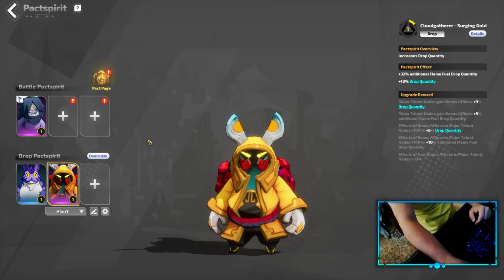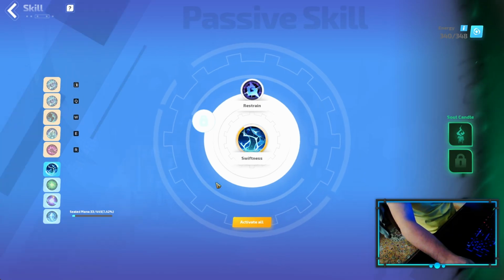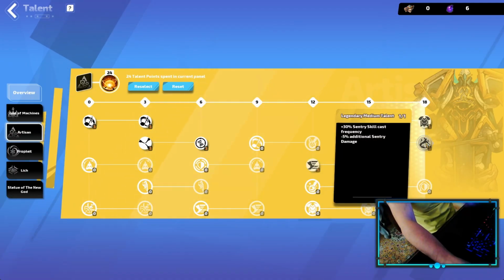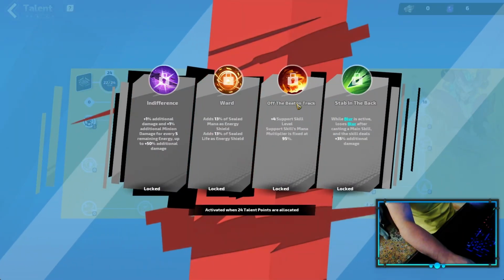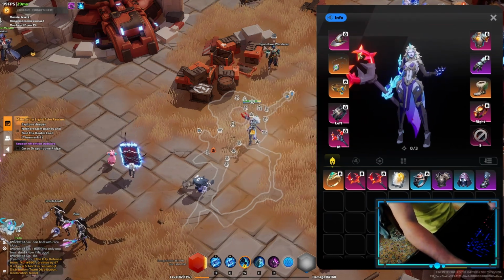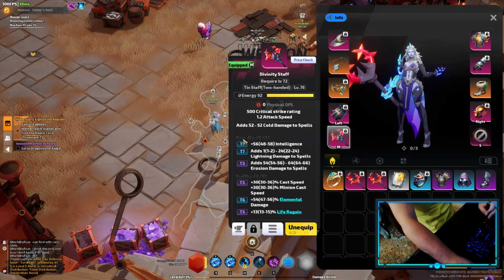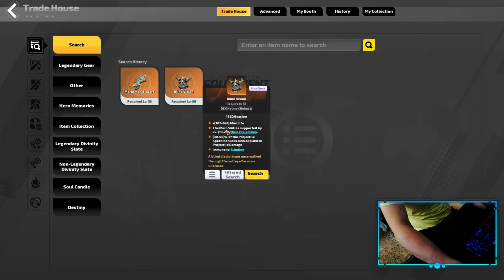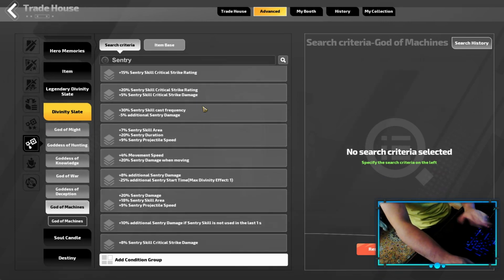Gemma2 Frost Core Starter Build Guide | Season 10 Overrealm | Torchlight: Infinite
0:00 Intro
0:29 Fresh Account
1:05 Active Skills
2:38 Passive Skills
3:27 Talents
6:15 Divinity Slates
6:40 Gear
8:58 Upgrades
12:35 Outro